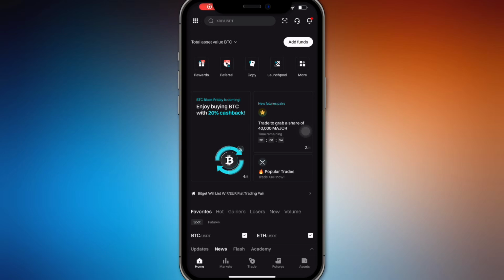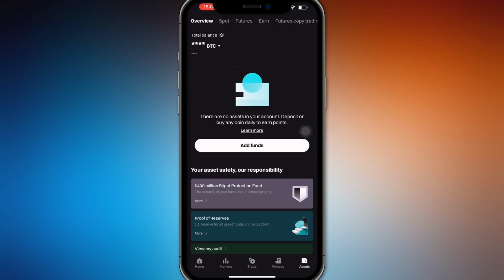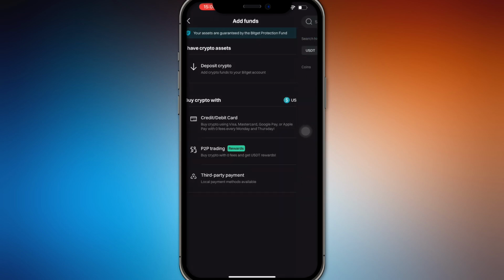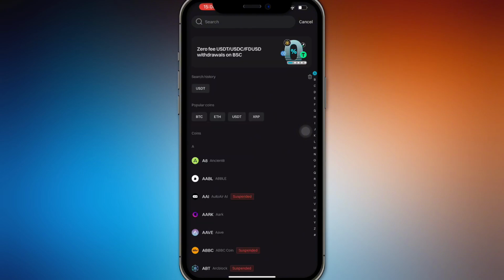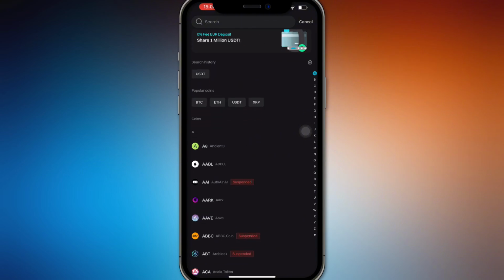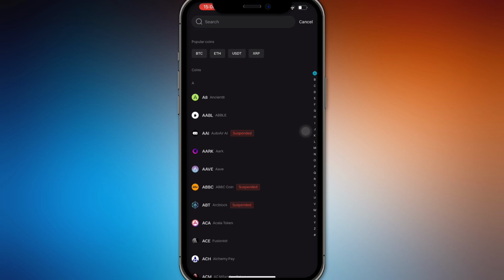How To Get My MEMO On Bitget Exchange 2025! (FULL GUIDE)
In this video, I am going to show you how to get your memo on Bitget Exchange. If you need to find and use your memo for deposits or transactions on Bitget, this step-by-step guide will walk you through the entire process.

0:00 INTRO
0:05 TUTORIAL